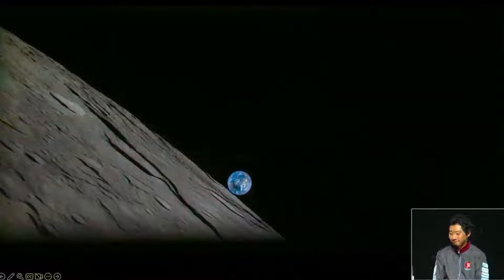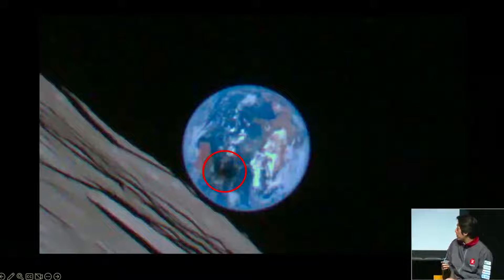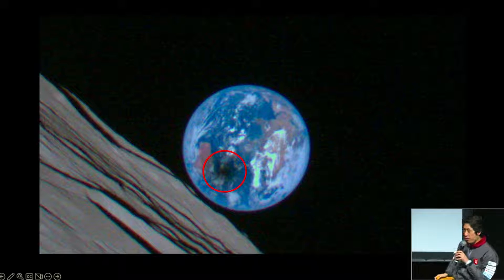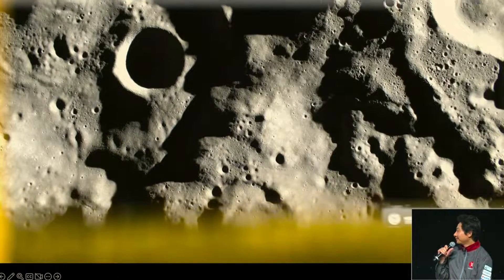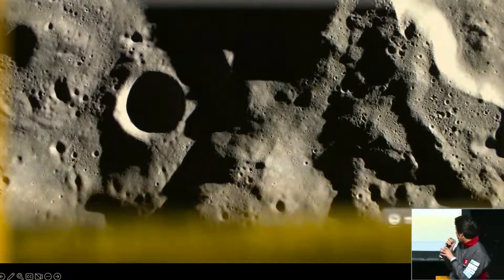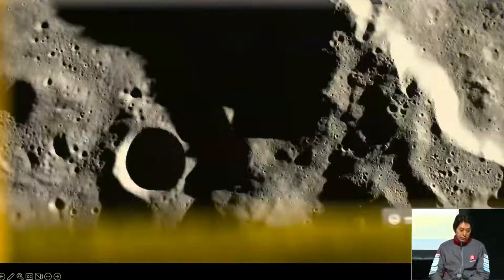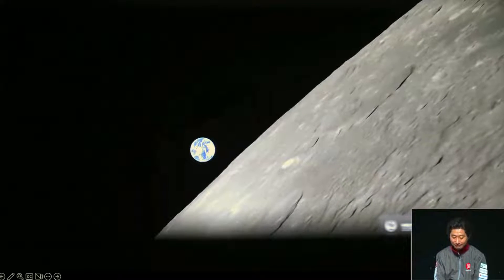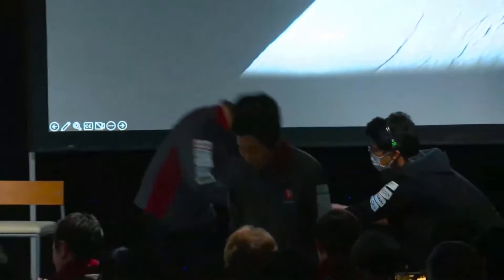Watch the latest images of the Moon and Earth from the ispace Hakuto-R spacecraft